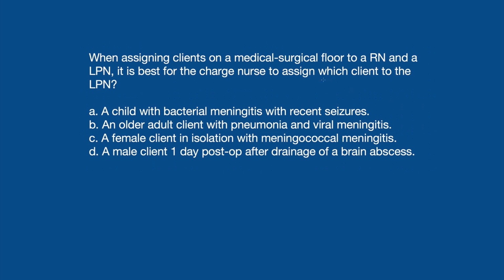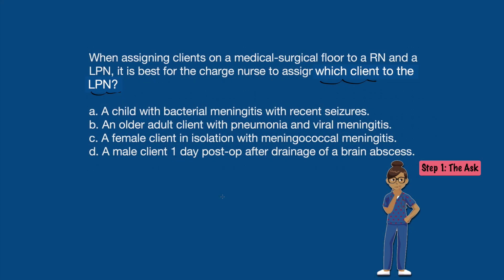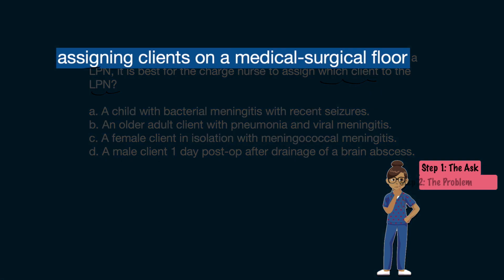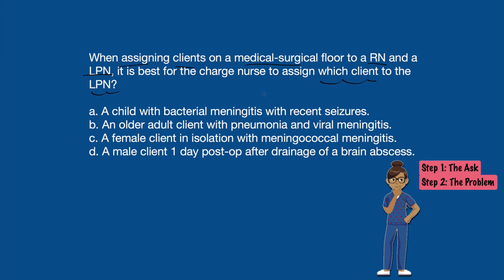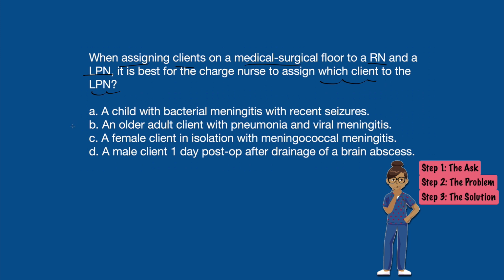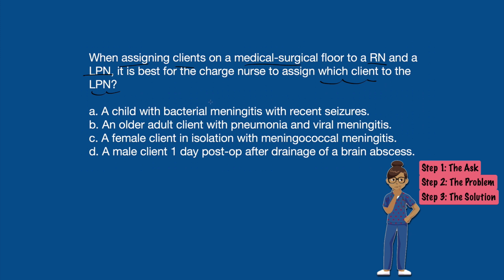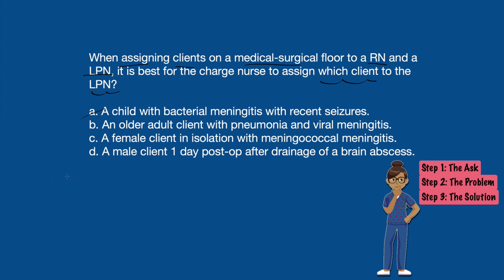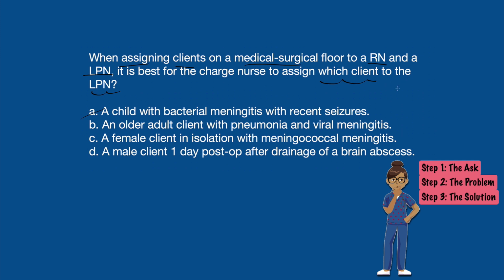Delegating and Assigning: Online NCLEX-RN® Review Course Preview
Now enrolling for all 2020 classes!

Facebook: tootRN NCLEX Prep & Tutoring